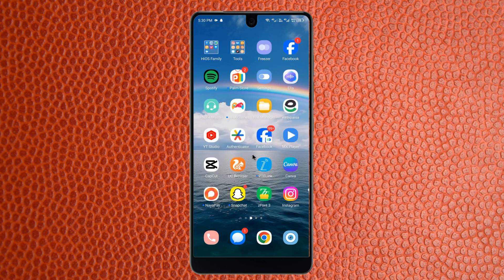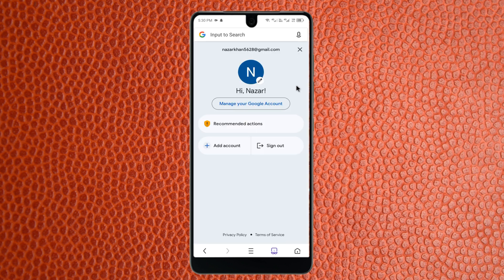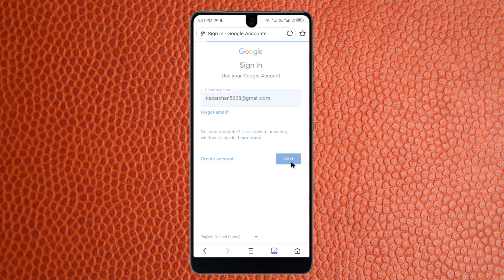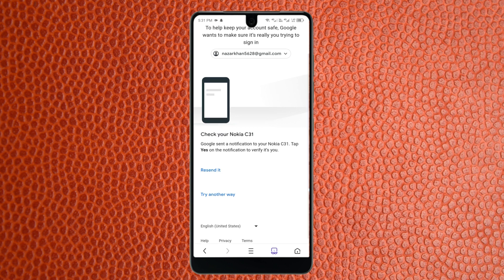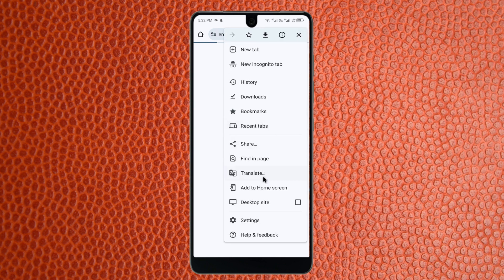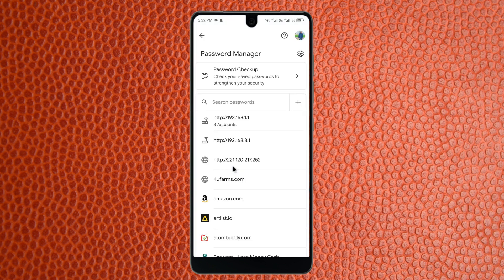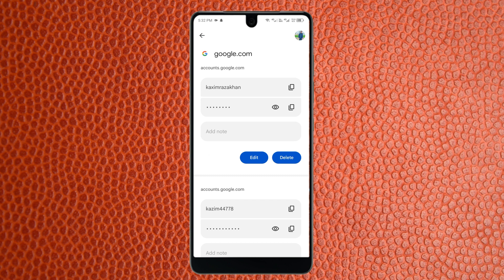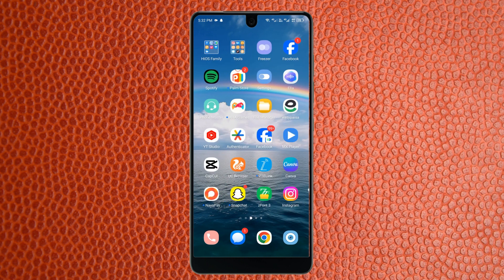How To Recover Gmail Password Without Recovery Email And Phone Number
In this video, I will help you to recover gmail password without recovery email and phone number. Please watch till the end.